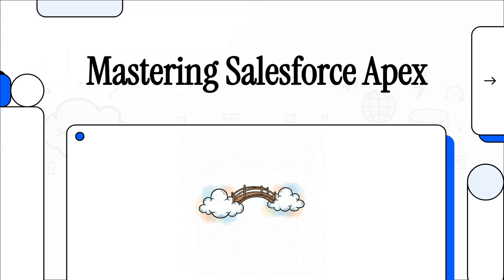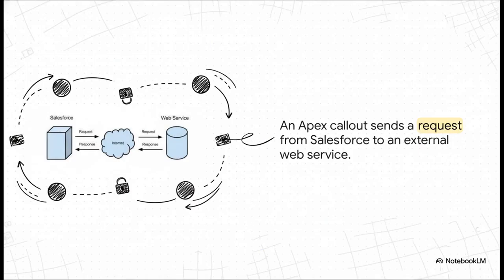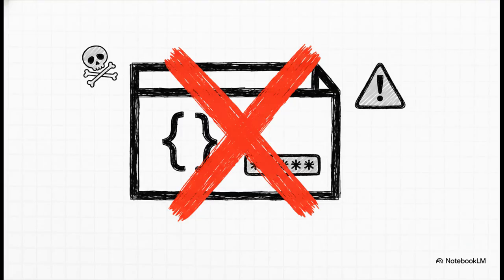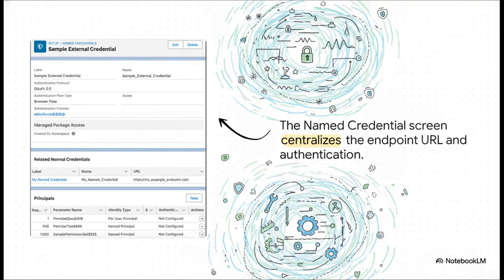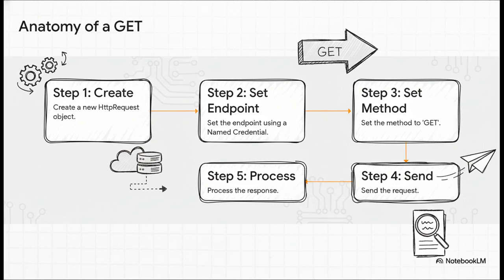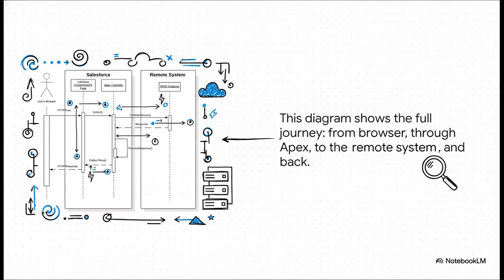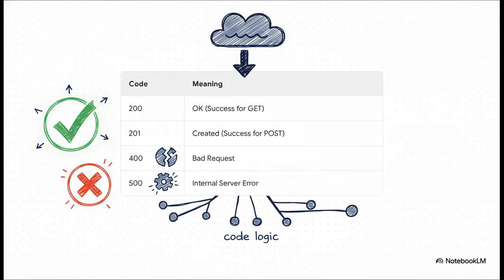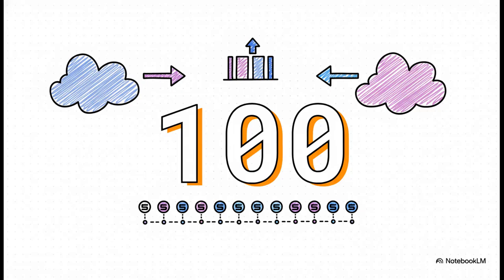Salesforce Apex REST Callouts Explained | GET & POST Callout Using Named Credentials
This is Video 5 of the Salesforce Integration Tutorial Series.

In this video, you will learn how to perform REST API callouts from Salesforce using Apex, including GET and POST requests with Named Credentials, error handling, and best practices.

📌 Topics Covered:
Apex REST Callouts
GET & POST examples
Named Credentials usage
Error handling
Governor limits & best practices